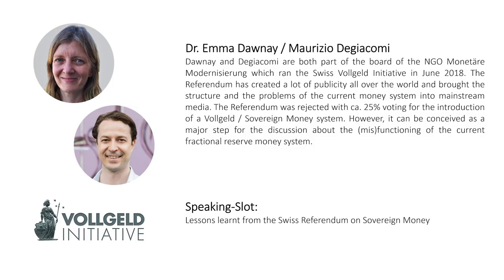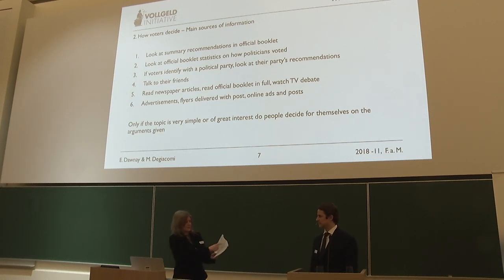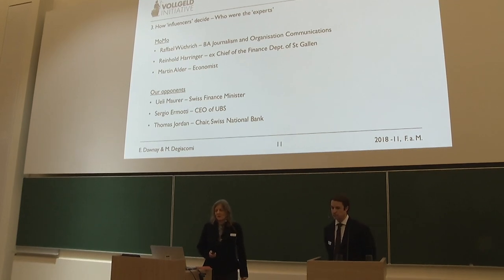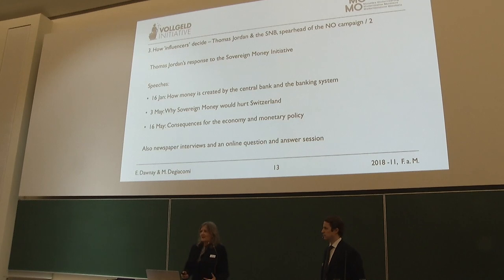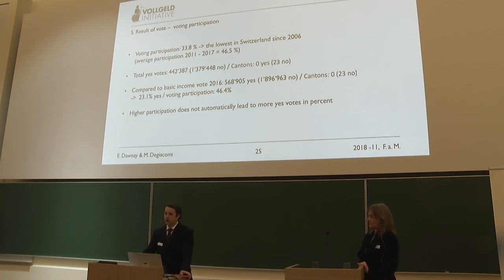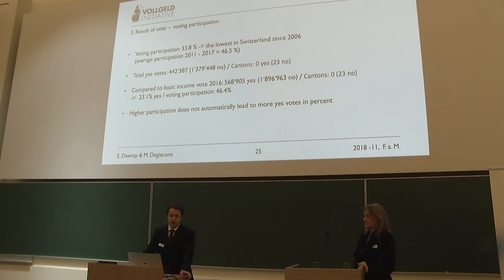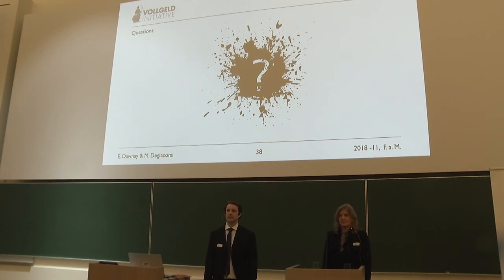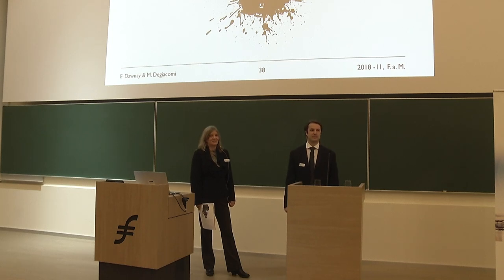Swiss Vollgeld-Initiative - Lessons Learnt after the Referendum on Sovereign Money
On June 10, the Swiss people voted on a radical change of the current money system. Learn about the referendum and its consequences in this video and on the

Speech: "Credit creation, asset prices and banking crises: What’s the link?" at the Conference "The Future of Money - 10 Years after Lehman and Nakamoto" by Prof. Dr. Steve Keen.

Emma Dawnay and Maurizio Degiacomi are both part of the board of the NGO Monetäre Modernisierung which ran the Swiss Vollgeld Initiative in June 2018. The Referendum has created a lot of publicity all over the world and brought the structure and the problems of the current money system into mainstream media. The Referendum was rejected with ca. 25% voting for the introduction of a Vollgeld / Sovereign Money system. However, it can be conceived as a major step for the discussion about the (mis)functioning of the current fractional reserve money system.
The conference was jointly organized by the German NGO Monetative e.V. and the Frankfurt School Blockchain Center. It was supported by the International Movement for Monetary Reform

Monetative e.V.:
Monetative is a not-for-profit NGO. It was founded in 2012 as a think tank and campaigning organization. It has more than 160 members, many of  whom work or carry out research in the field of monetary systems. The aim of Monetative is to inform society, academics and politicians how the current money system works and why the power of commercial banks to create money systematically produces financial crises. As an alternative money system, Monetative campaigns for a „Vollgeld“- or „Sovereign Money“-System.

Frankfurt School Blockchin Center
The Frankfurt School Blockchain Center is a think tank and research center which investigates the implications of blockchain technology for companies and their business models. Apart from the development of prototypes, it serves as a platform for managers, startups and technology and industry experts to share knowledge and best practices. The Blockchain Center also provides new research impulses and develops training for students and executives. It focuses on banking, mobility, “Industry 4.0” and the energy sector.

International Movement for Monetary Reform (IMMR)
The IMMR is an international coalition of nonprofit organisations from across the world, campaigning for a monetary system that serves society. We maintain a very clear and specific aim, namely to change the way money is created and allocated, but we are not dogmatic about the way our proposal is implemented as the details will vary from country to country. To serve this goal, the IMMR supports and connects various national member organisations to share ideas, discuss research and exchange best practices.